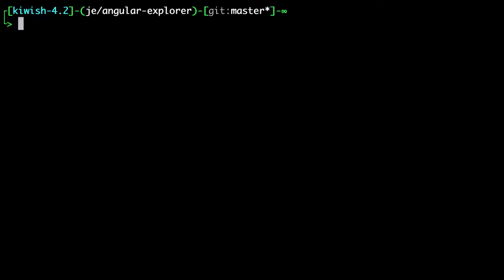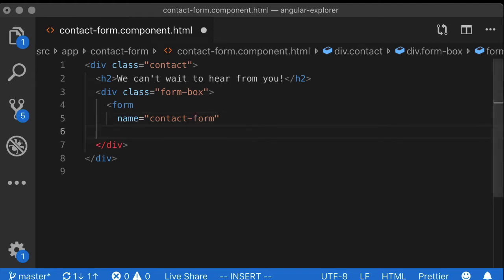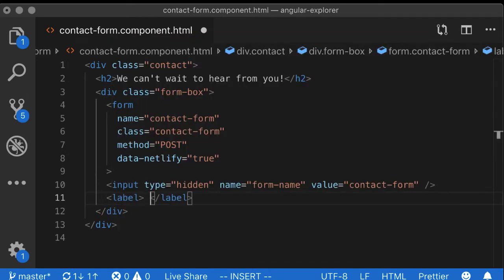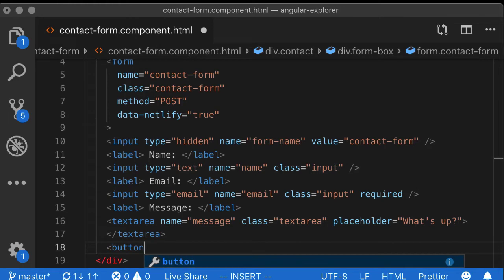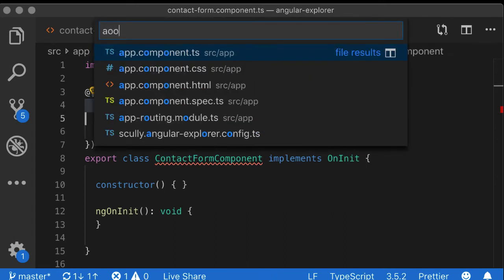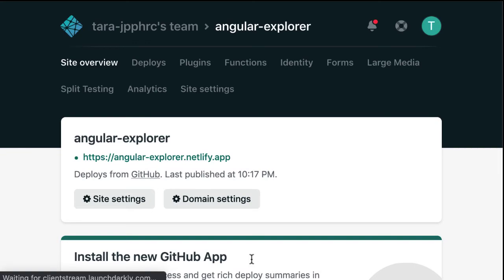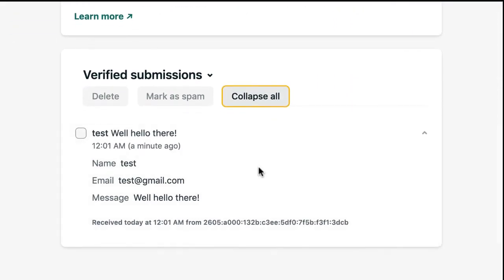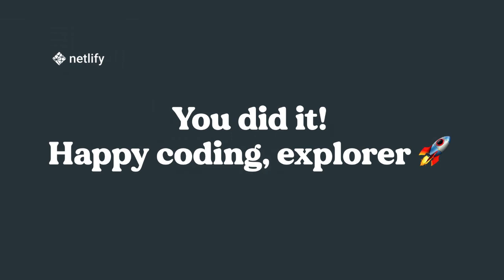Angular in the Jamstack: Adding an Angular Contact Form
Knock, knock. Who's there? We don't know yet because we don't have a contact form! Fear not, this stage will help us quickly set up a contact form using Netlify Forms. You're welcome.

00:00 Introduction
00:21 Create contact form component
00:35 Open code editor and create form template
02:52 Add new files to Git workflow and push to repo
03:07 Open Netlify dashboard and check build
03:20 Go to site and test form
04:00 Update form notifications
04:10 You did it!